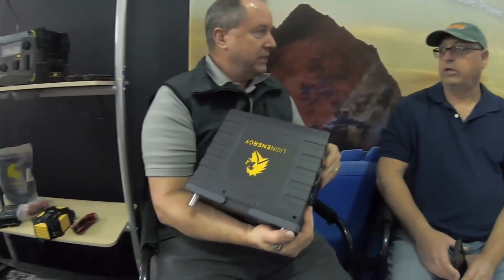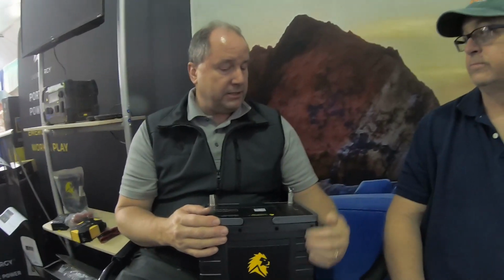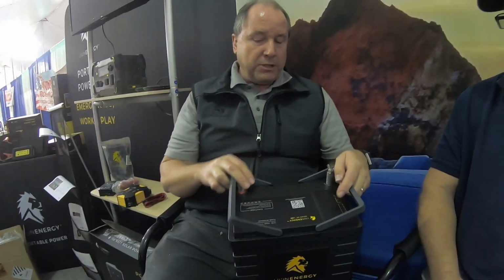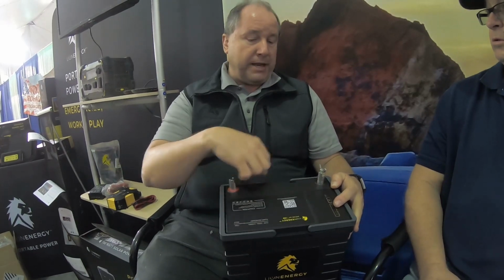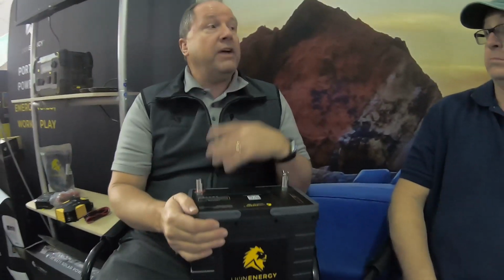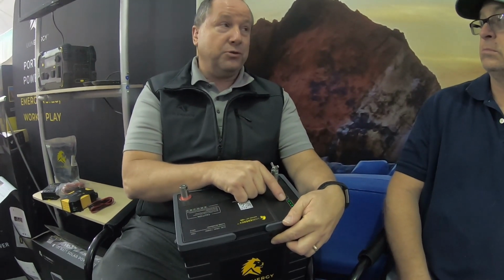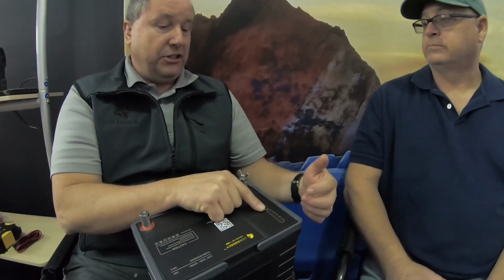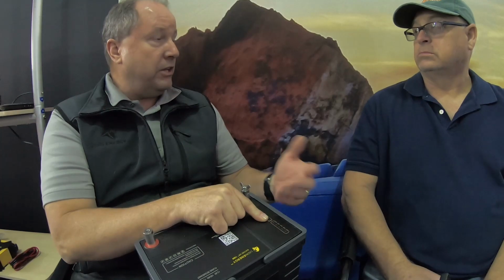💲 Lithium Batteries ARE The CHEAPEST Choice For Your RV ⚡ Battle Born VS Lion Energy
💲 We're shocked to learn Lithium Batteries are the most cost efficient and least expensive choice!  In this episode, we decide WHICH Lithium Batteries were the best for our Classic Holiday Rambler vintage motorhome and interview the company Rep at the Quartzsite RV Show. 🏕️

 We are Jamie and Linda. We're navigating a path to Full Time RVing. Follow along as we renovate our 2001 Holiday Rambler Ambassador Diesel Pusher to get her ready for life on the road.

Our Mission: Inspire Others To Get Busy Living Now. Collect Memories Instead Of Things.  Motivate Others To Find Their Adventure In Any Way They Can Today.  🤗

Family Motor Coach Association (FMCA)
We'd love to have you use us as a referral, so please use this link when signing up and reference

We Did Not Accept These Products As Part Of A Paid Endorsement.  We Purchase them ourselves.

Video Camera - GoPro Hero 7 Black - Amazon
GoPro Accessory Kit - Amazon

1. Chris Haugen - Castleshire